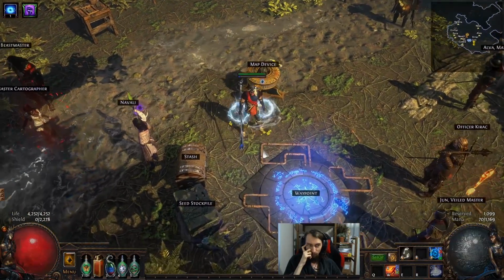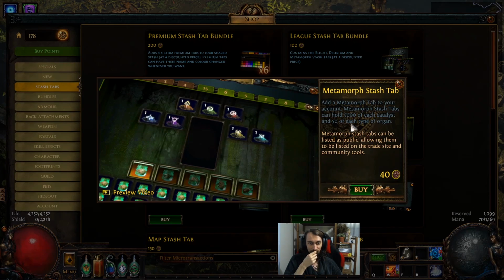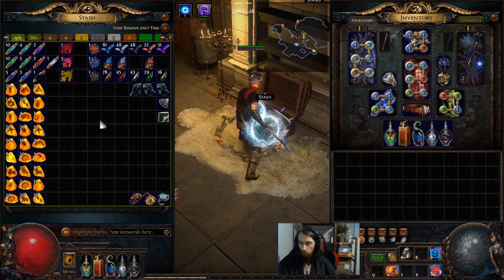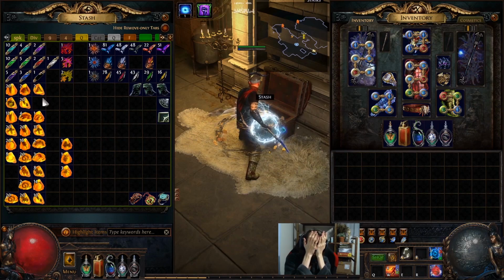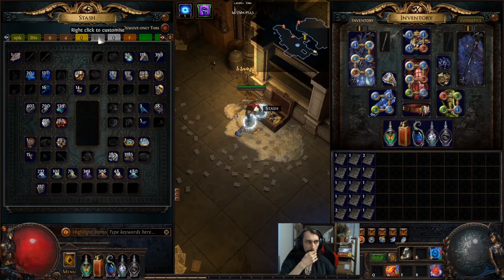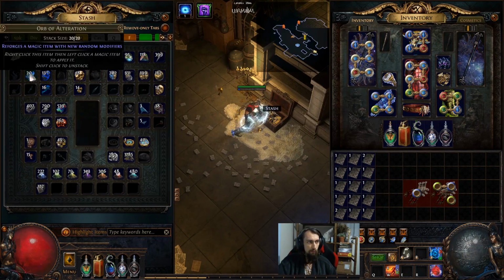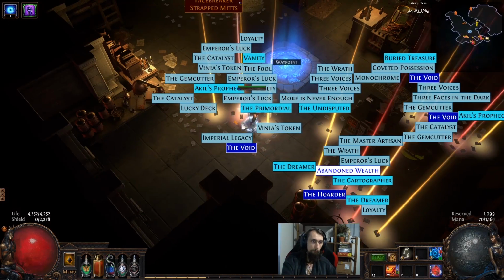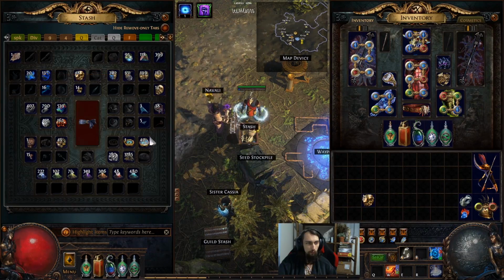Loot from 576 Metamorph Kills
Looking for Metamorph Specific Uniques
Ingame: @Slipperyjim